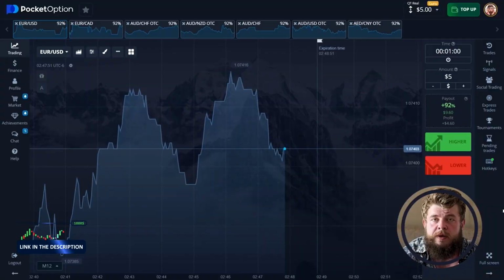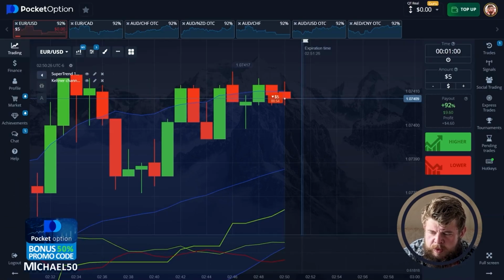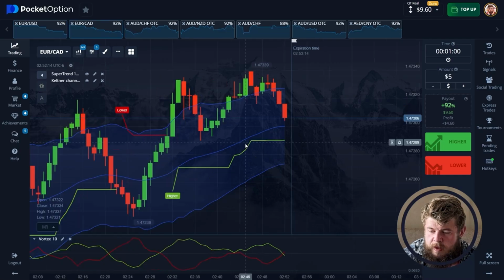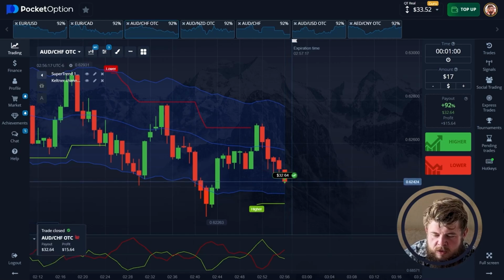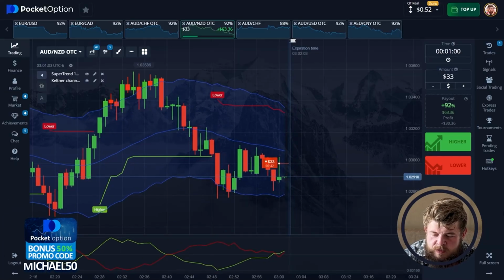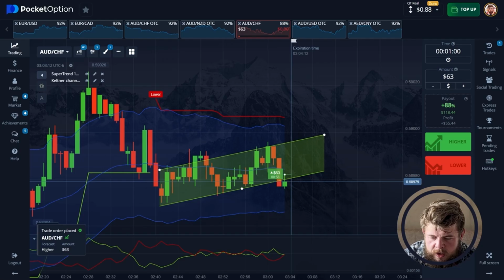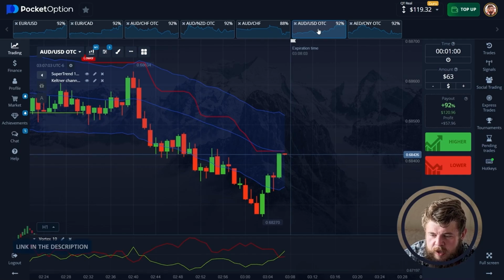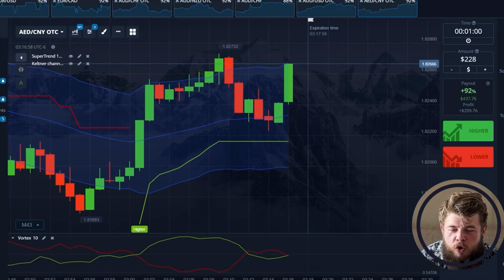📊 OTC TRADING MADE EASY: POCKET OPTION STRATEGY FOR FAST PROFITS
Trading on the OTC market with Pocket Option can be highly profitable if you know the right strategy! In this video, I reveal the best OTC trading techniques, how to use accurate signals, and manage risks efficiently. Learn how to trade during off-market hours, take advantage of high-probability setups, and optimize your trades for maximum profits! 🚀

⏳ TIMESTAMPS ⏳
00:00 - Pocket Option OTC trading – key concepts 📈
02:20 - Best OTC trading signals for off-market hours 📊
05:40 - Risk management for OTC traders ⚡
09:15 - Maximizing profits with OTC strategies 💰

Pocket Option OTC
OTC trading strategy
accurate OTC trading signals
trading in off-market hours
Pocket Option weekend trading
price action for OTC trading
scalping strategy for OTC
technical indicators for OTC trading
high probability OTC setups
smart risk management